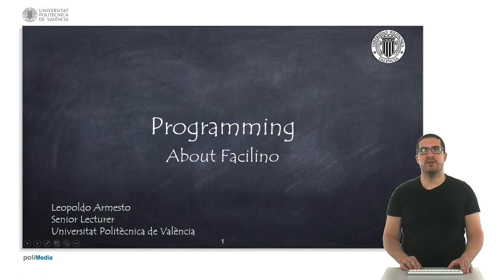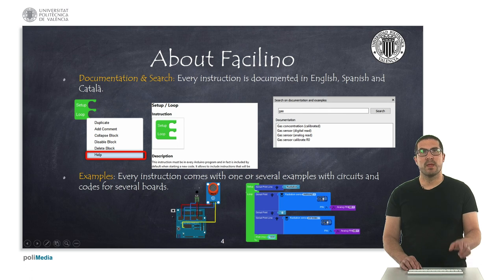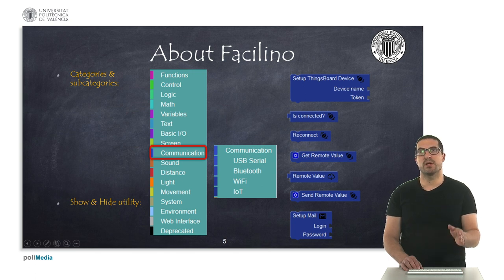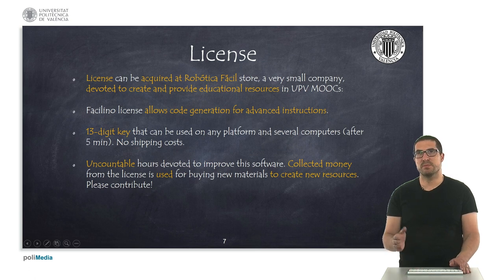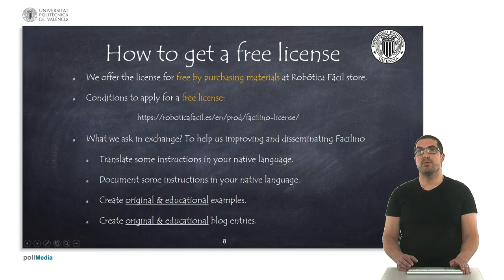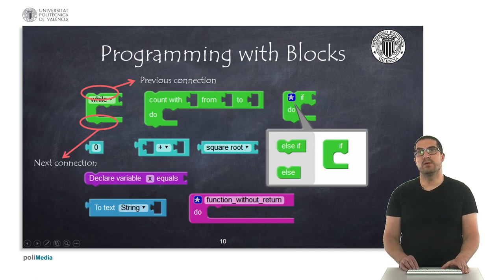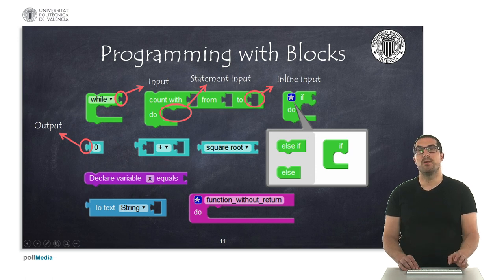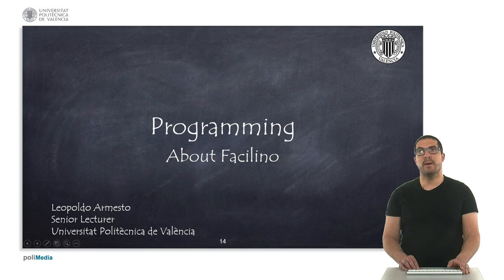13/74 IoT MOOC Part I: About Facilino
In this video, I introduce you to Facilino. Here, I'm just simply explaining the main features of Facilino. The video is not a tutorial of Facilino, for that we will create additional videos. This is just a brief introduction for those who never heard about this tool before so they can have a general idea of what it consists.